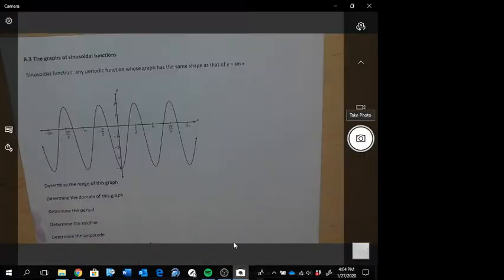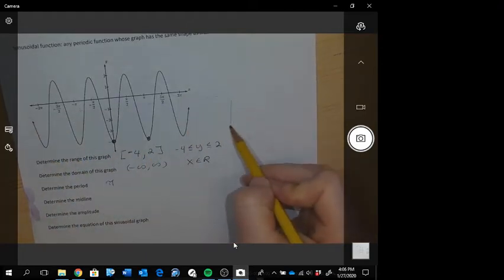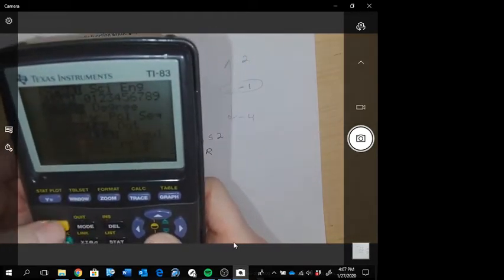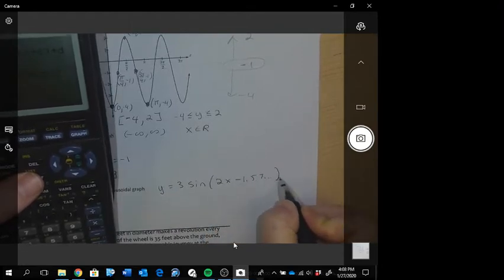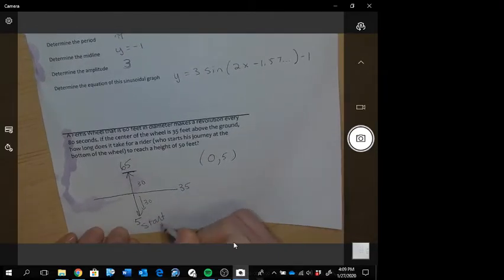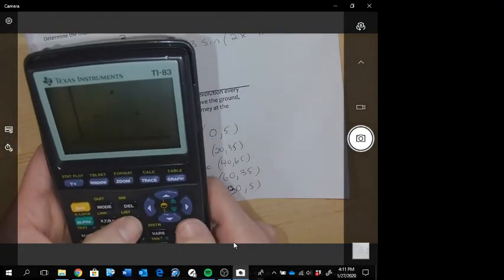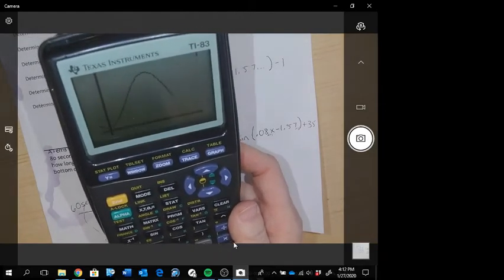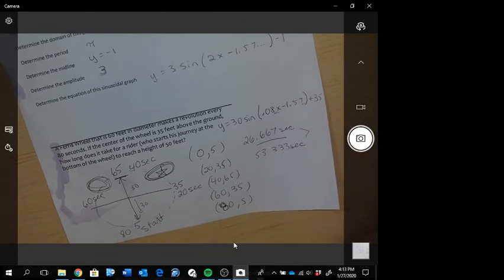8 3 graphs of sinusoidal functions